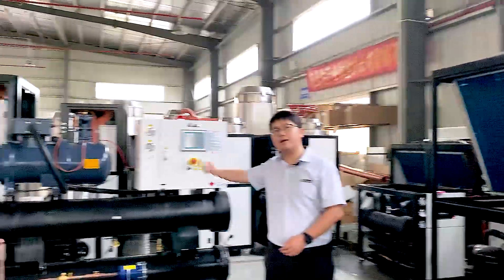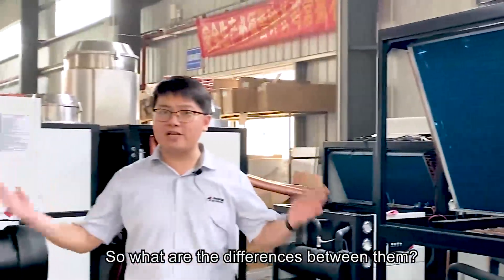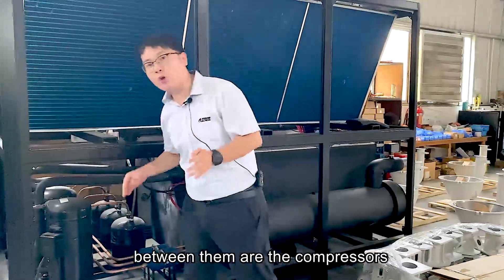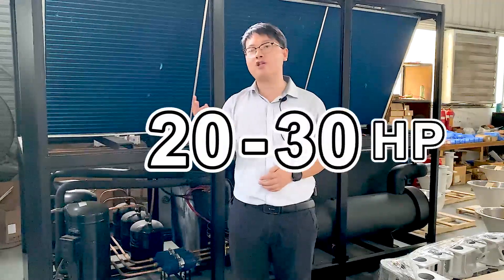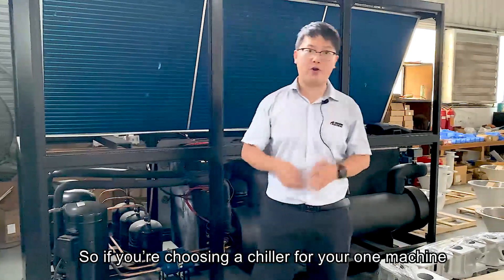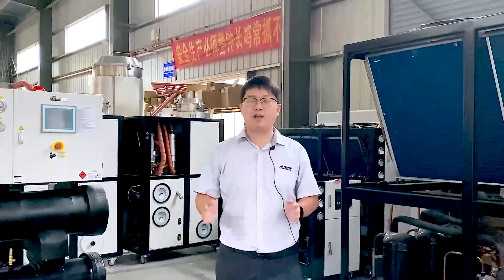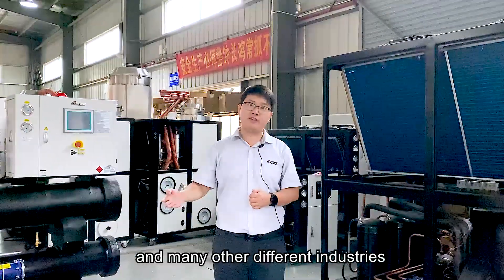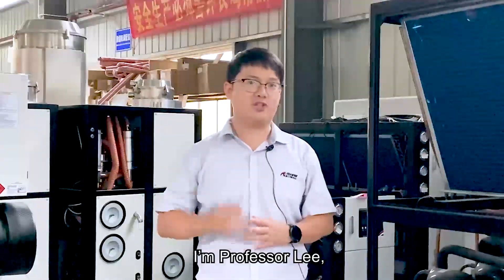What are the Differences Between Screw Chiller and Scroll Chiller | Xiecheng Machinery | Prof. Lee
Company: Jiangmen Xiecheng Machinery Co.,Ltd.